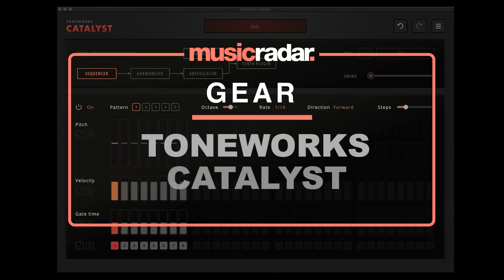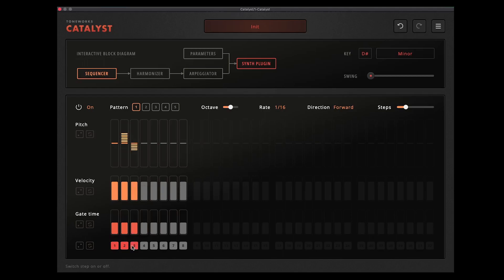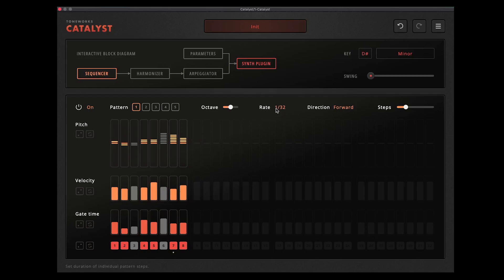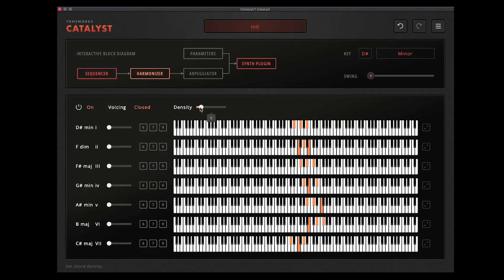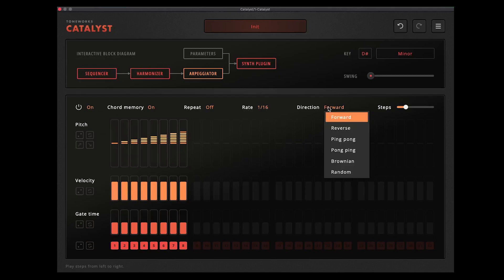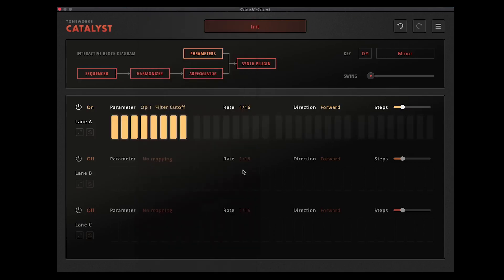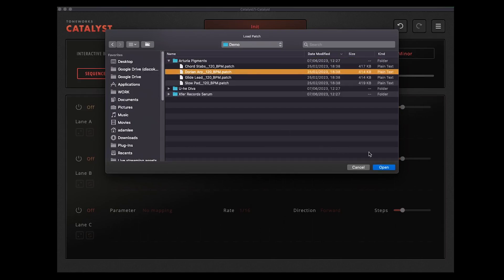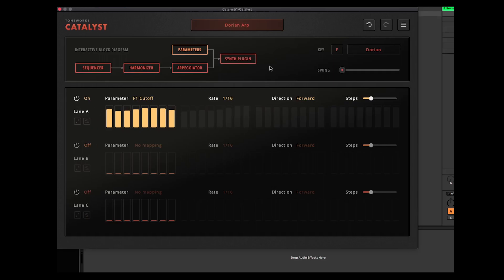Will Toneworks Catalyst make you ditch your piano roll?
Named because it’s designed to offer inspiration and help you generate ideas when you’re in a creative rut, Toneworks’ Catalyst is a new MIDI plugin that offers sequencing, harmonising and an arpeggiator, and can even host synth plugins.